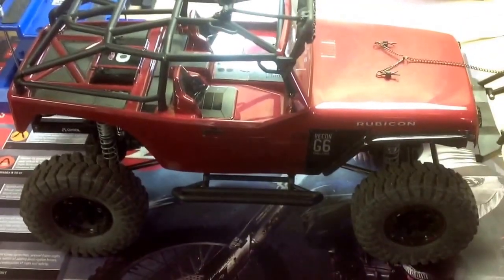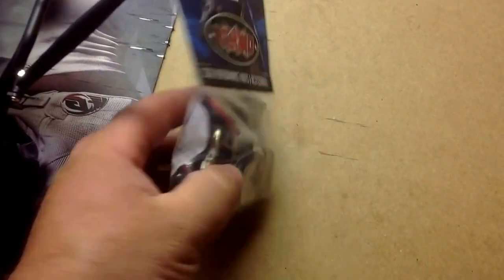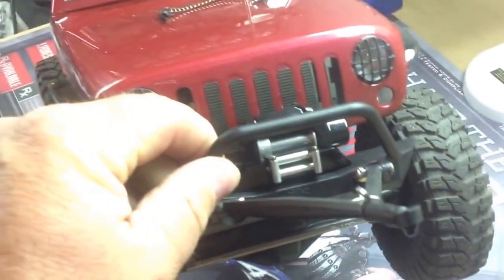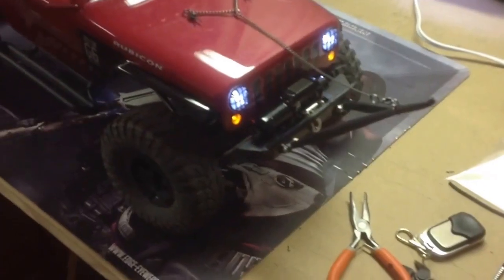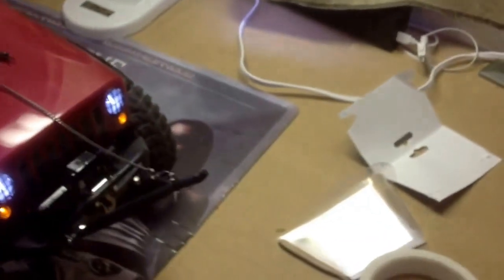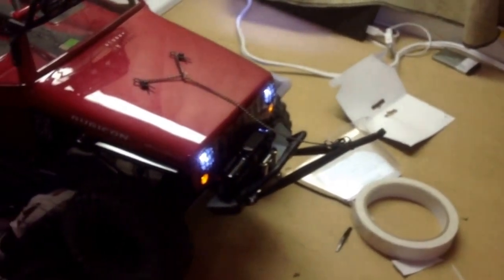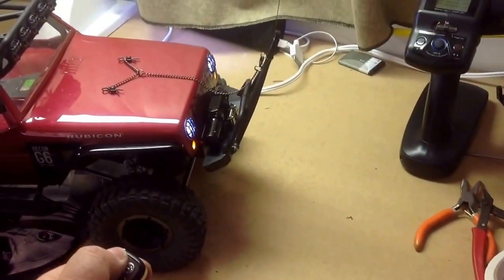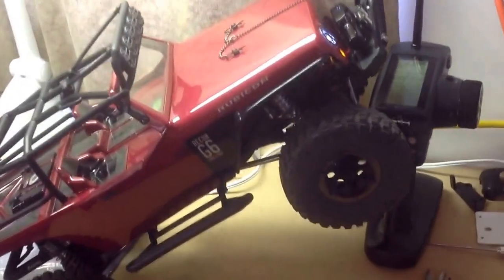Axial jeep rubicon g6 upgrade added a rc4wd wireless winch bulldog 9300xt